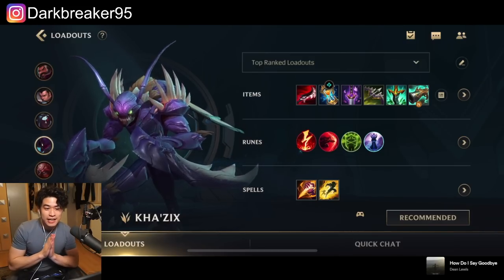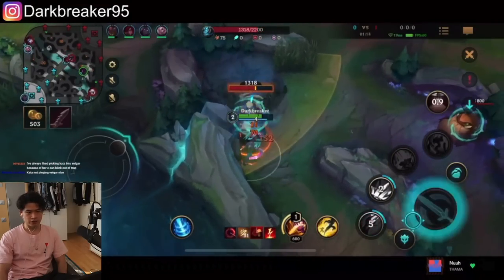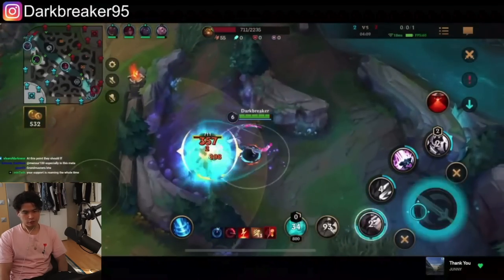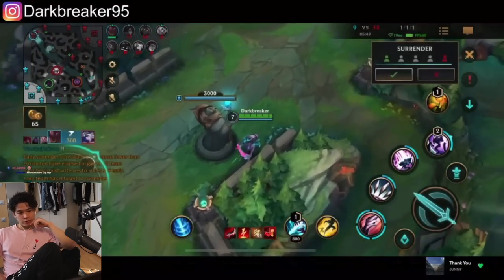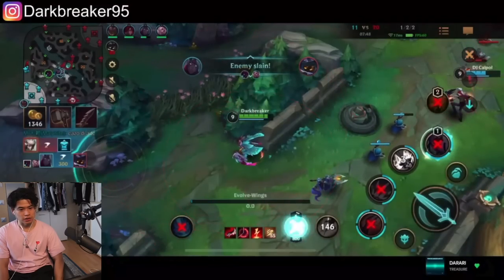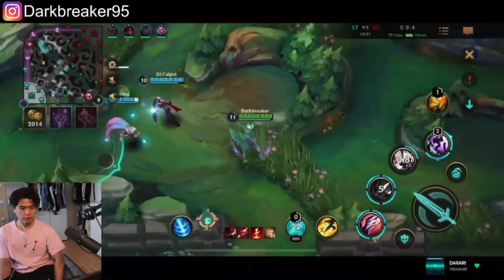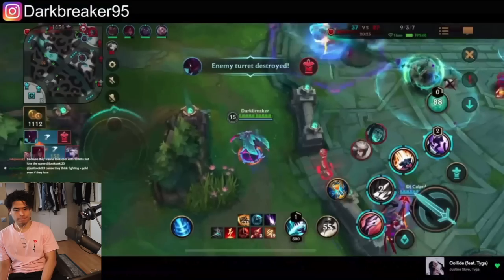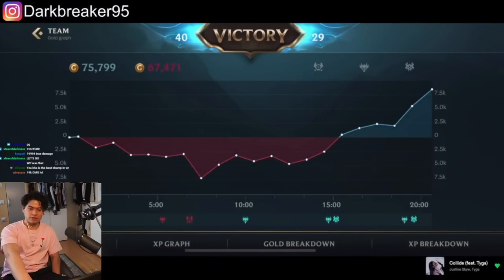WILD RIFT KHAZIX *NEW* BUILD WITH THE COLLECTOR OP AF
League of Legends Wild Rift KHAZIX *NEW* BUILD WITH THE COLLECTOR OP AF

►Songs:
Marshvll - The Vibe VIP (ft. Yung Fusion)